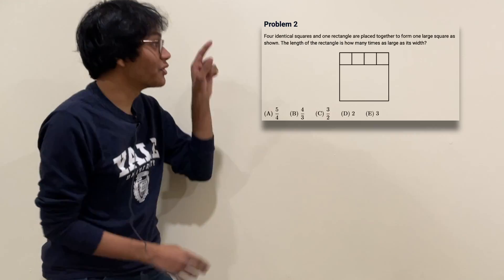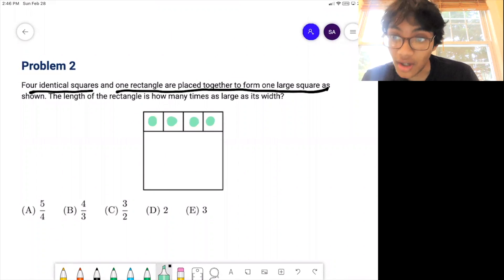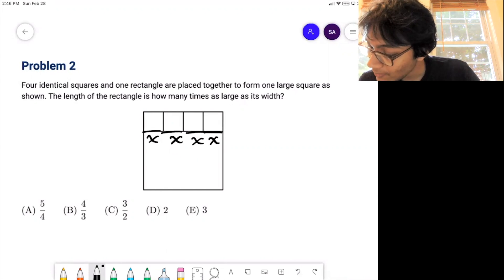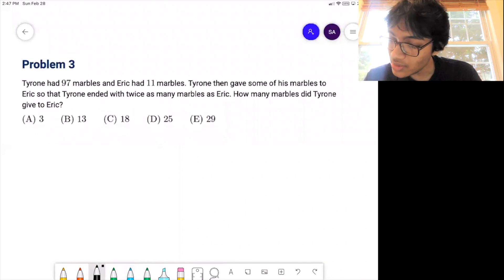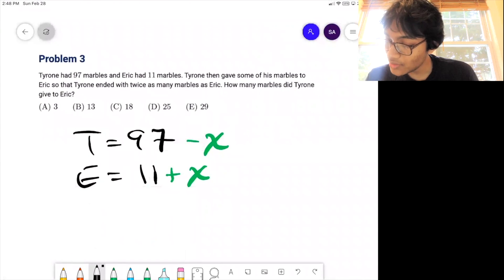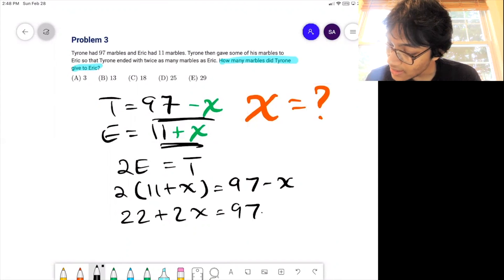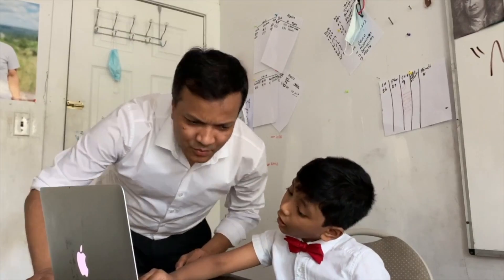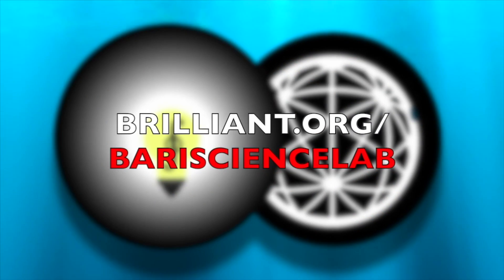Length, Width, and All That | AMC 10A 2010 #2, #3